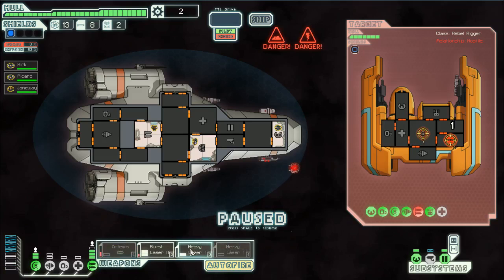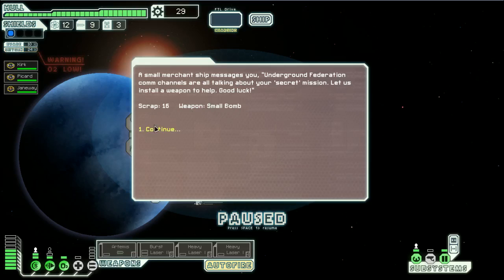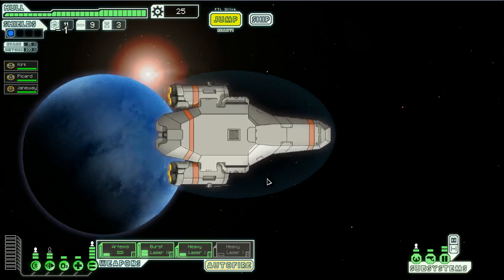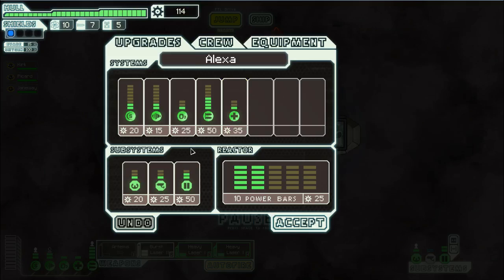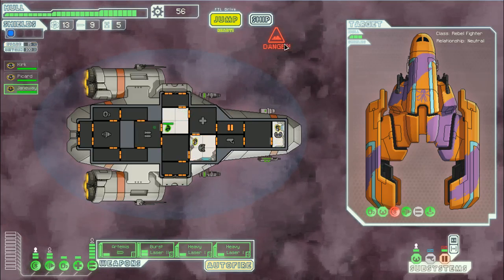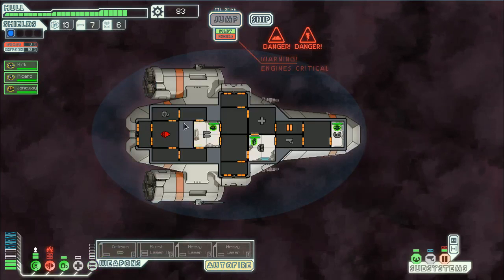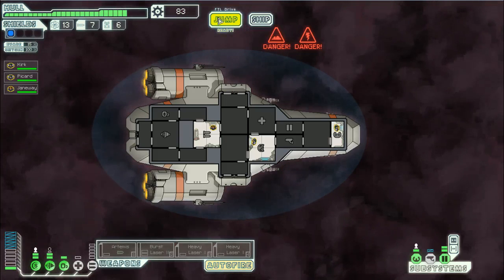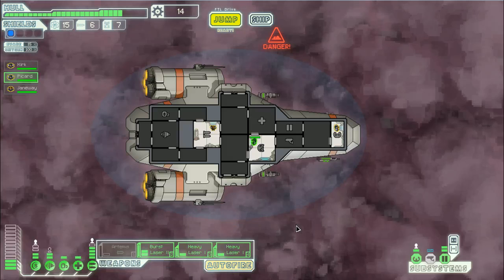Let's Play FTL! - 3 / 9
I cleverly turn off Oxygen for my crew to improve their battle perfromance. After recovering from slight dizziness, we make our way across sector two.

The sound is out of synch on this one. I'm not sure what the deal is...

Unedited footage from my Twitch livestream!